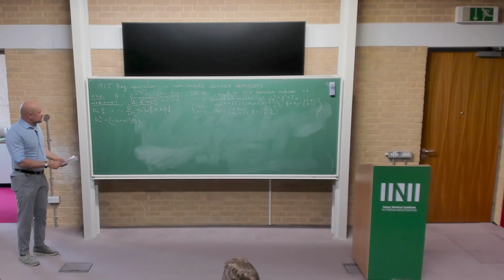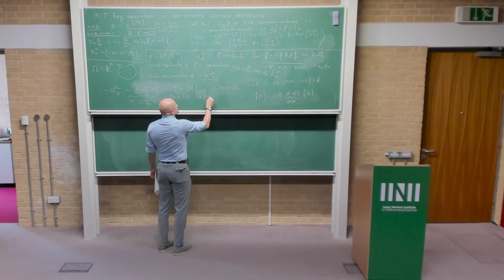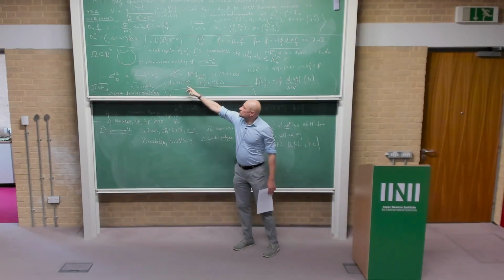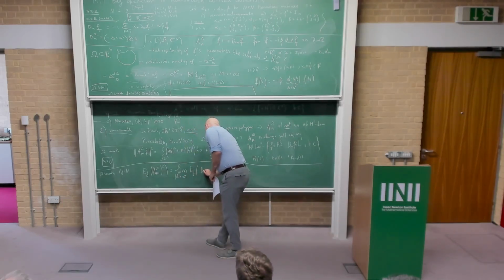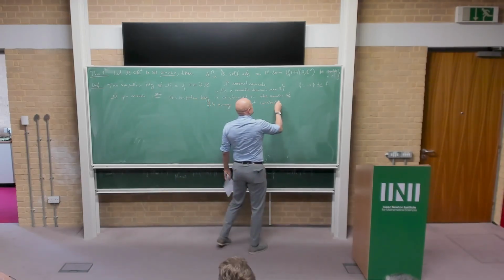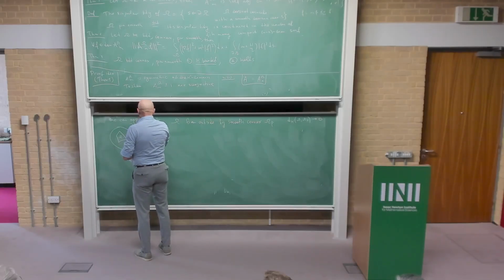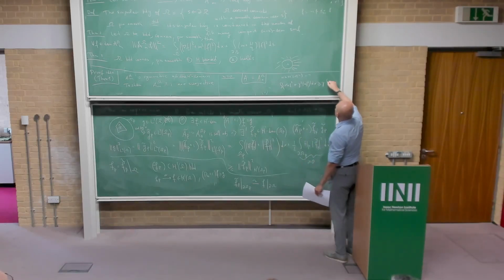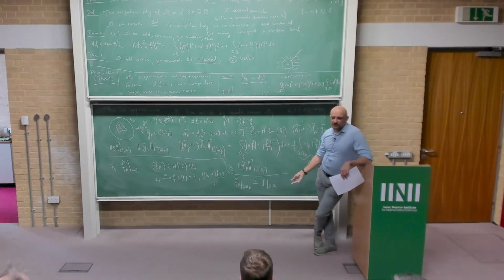Prof. Konstantin Pankrashkin | MIT bag operator in non-smooth convex domains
Title: MIT bag operator in non-smooth convex domains
Speaker: Professor Konstantin Pankrashkin (Carl von Ossietzky Universität Oldenburg)
Date: 4th Mar 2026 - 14:00 to 15:00